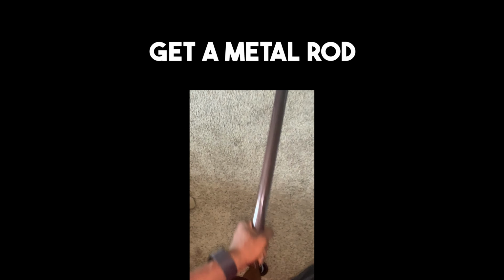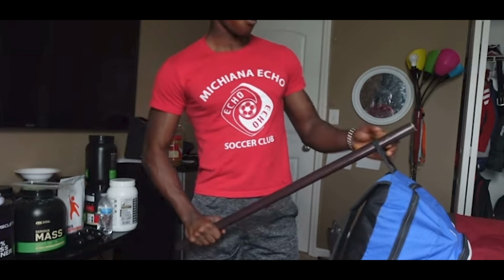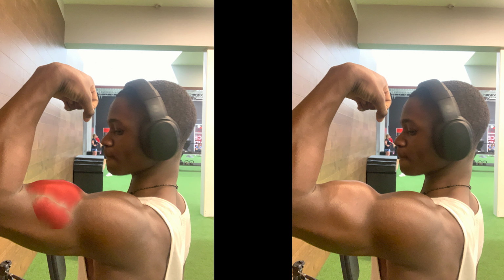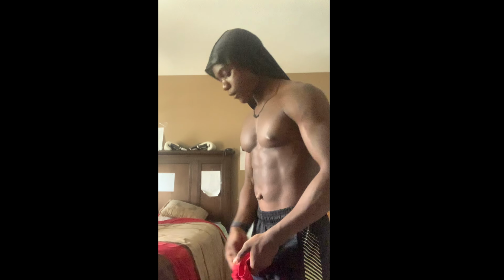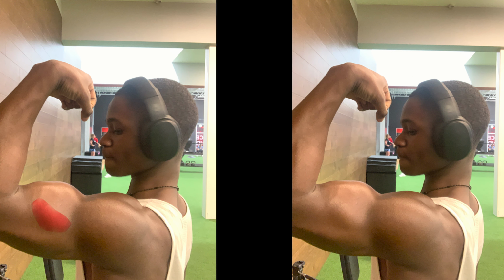How To Get A Thick A** Bicep In Your Bedroom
on this Youtube Channel if you see me post a video (not youtube shorts), then I know what I'm talking about and I've been there or have had that experience before and overcame it.
(you can talk about anything and any questions you may have I’ll answer them if I don't someone else will)

Rogue Invitational" "deadlift" "powerlifting" "500kg Deadlift" "Eddie hall"
"back guy" "Simeon panda" "how to be less anxious in the gym" "protein shake" "mr incredible uncanny" "your favorite influencers is.."
"Hathor" "Julius madox bench" "lexx little 405 bench" lexx little motivation" "lexx little deadlift" "lexx little bench" "lexx little 405" "lexx little we go gym" "lexx little 405 bench"
"lexx little we go Jim" "lexx little powerlifting" "lexx little natty or not greg doucette" "lexx little bench transformation" "lexx little back day" "lexx little scream motivation" strength training workouts" "powerlifting" "powerlifting program" "powerlifting workout"
"powerlifting split" "powerlifting vlog" "powerlifting motivation"
"powerlifting competition" "powerlifting meet" "powerlifting bench press"
"powerlifting vs bodybuilding" "powerlifting for beginners" "powerlifting fails"
"powerlifting squat"
"powerlifting music"
"max taylor David laid" "max Taylor" "max Taylor lifts" "max Taylor games"
"max taylor natty or not" "max taylor leg day" "max Taylor transformation" "greg doucette"
"greg doucette natty or not" "greg doucette sean nalewany"
"greg doucette YouTube"Uncanny, Canny, Meme, Compilation, Fitness, Anime, Bodybuilding, Attack on titan, Eren, athlean x, curlean x, meme experience, strongman, crossfit, back guy, basically, genetics, 100 days
asmr  lil buddy shorts david goggins skibidi toilet grimace shake gym motivation mrbeast ufc rust TikTok baseball faze rug Fortnite shadow boxing youtube shorts coryxkenshin gym rat memes boxing calisthenics kai cenat wwe beetleiuice gym ishowspeed jeffy joesthetics music rocket league 2k23 amp baby dont hurt me best 13 year old physique blox fruits fishing gym relatab

le ice spice jo lindner died joe rogan lankybox scary videos sidemen airsoft arnold schwarzenegger
chris bumstead colleen ballingercupid gym memes how to deadlift how to run faster lil buddy was sick took all his bands lil mabu muay thai nick eh 30 one piece pimple popping salish matter soccer steven here try not to laugh Xrp Oday alan becker andrew tate bottom g ci so cool dance deepwoken dhar mann gorilla tag henny breskvica how to fight i wish i had your genetics jo lindner lamelo ball leg workout markiplier men grinding mike mentzer mike tyson minecraft mr beast nba noel devzel only up Prime repo reaper rodtang ronaldo sam and colby sam sulek shizzy spider tren twins Woo wop  young sheldon zherka 13 yo bodybuilder adley Aew alejo igoa alex eubank anime recap ashley look at me asmr eating asmr massage asmr roleplay azzaro most wanted basketball bass fishing beta squad blue lock edit boosie cousin steal from him bottom g dance bulking buster scruggs call of duty modern warfare 2 charleston white cod cold war conor mcgregor creatine dave chappelle david goggins motivation deadlift denis cyplenkov diablo 4 dillon brooks dance dr disrespect dream adam22 wife fly fishing gym motivation hypertrophy rep range random memes gym motivation asmr henny breskvica shorts beta squad benny paret vs. emile griffith cannibal carryminati cbum kidney disease dance
lean bulk mario movie ost respect rob schneider seiko turtle sergio oliva shane gillis sound of freedom spooderman vs spiderman 2099 steak india 13 year old bodybuilder 13 yo bodybuilder 2 year calisthenics transformation 2008 ronaldo 49ers 50 cent vs jay z a man who can slap
teen workouts, teenagers, at home workout for teenagers, workouts for teenagers